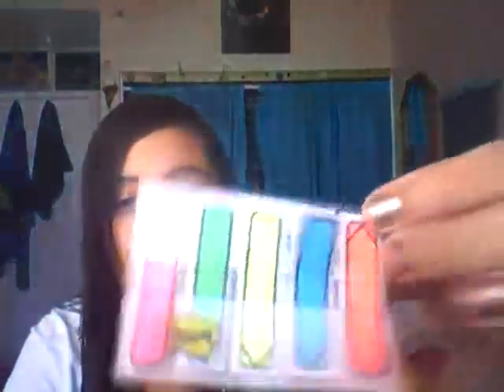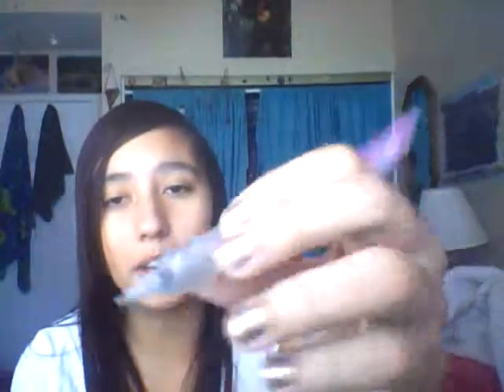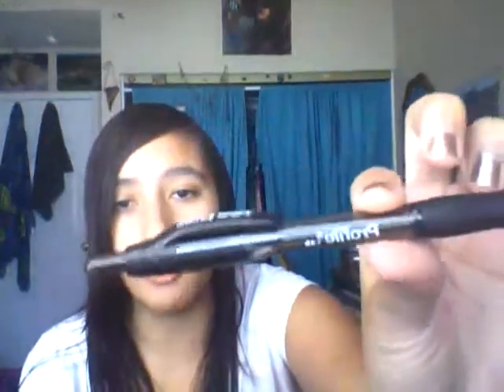School organization tips pt.1